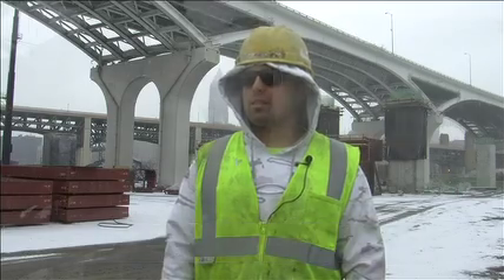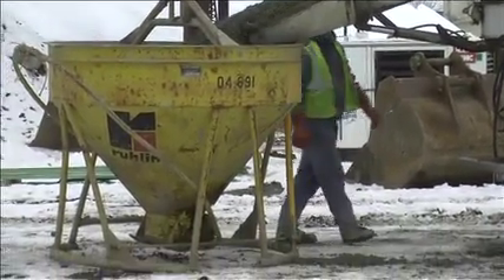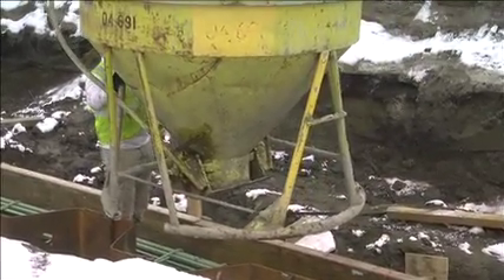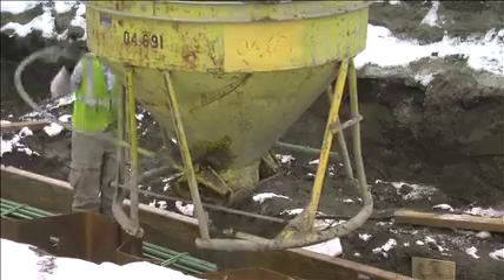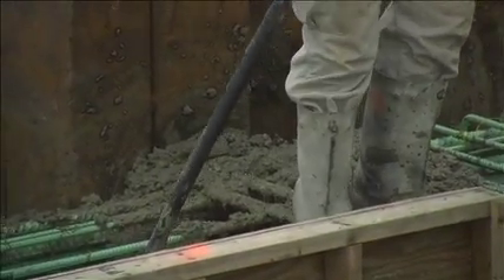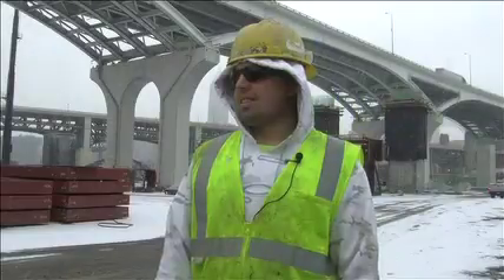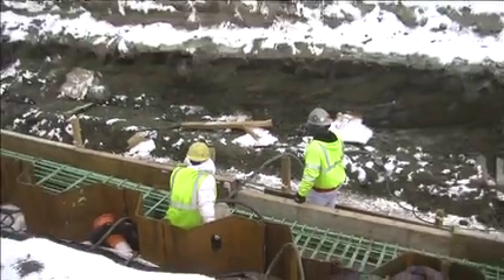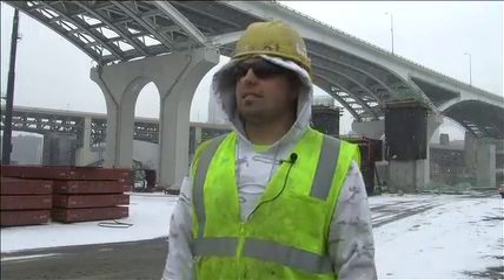Meet the Team: Zach Adelman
We’ve heard from our customers: “We want to learn more about the men and women building the new bridge!”  In an effort to introduce you to our team, we’re featuring a new team member in a short “Meet the Team” video. Here, we feature Laborer Zach Adelman.